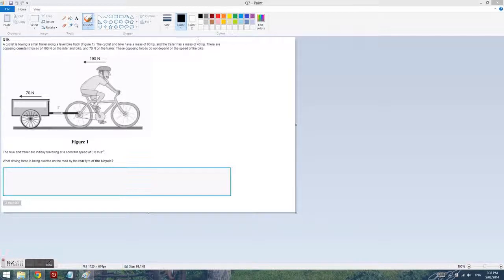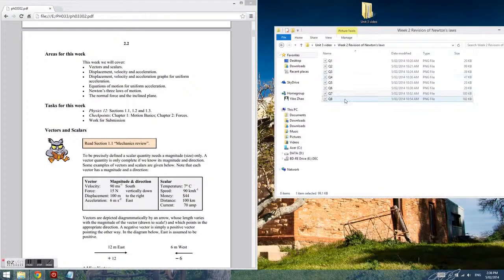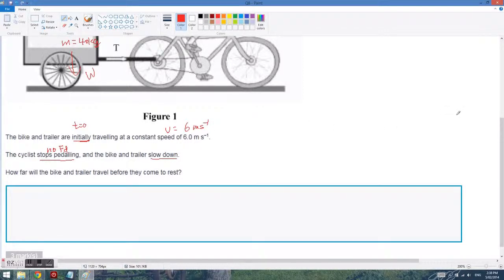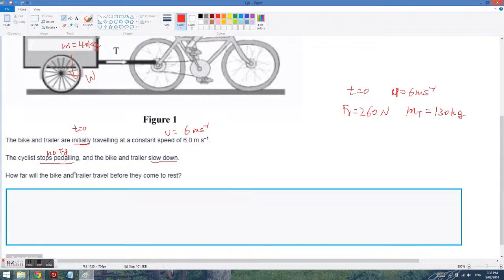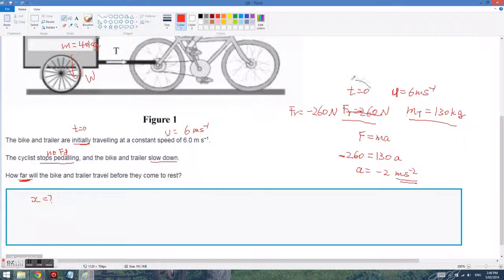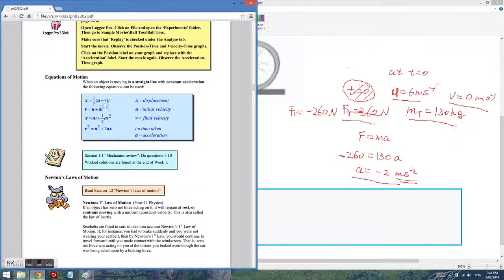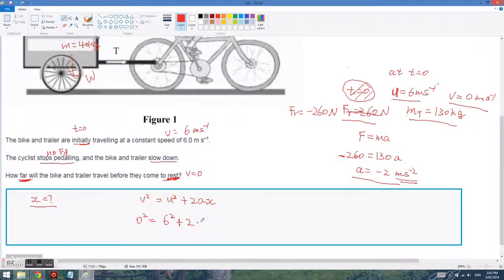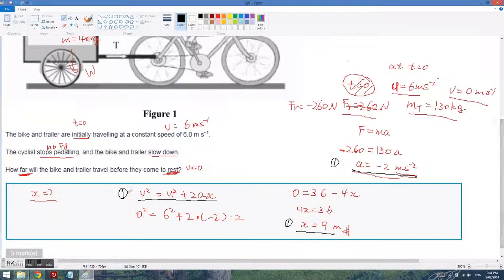Year 12 week 2 part 2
Revision of Newton's laws